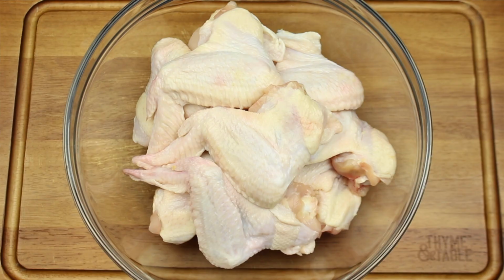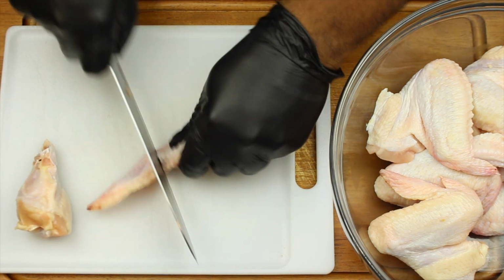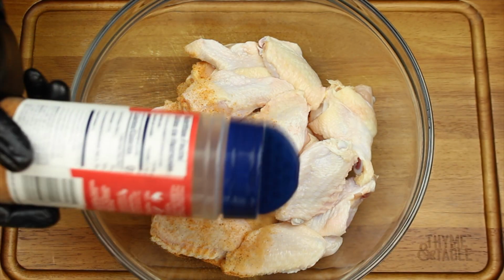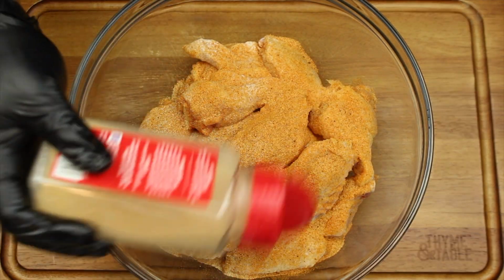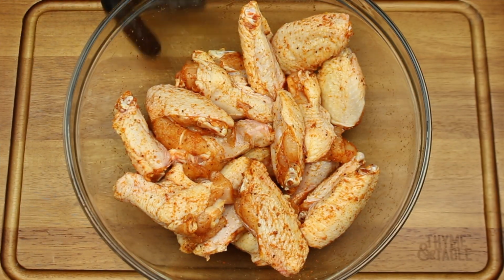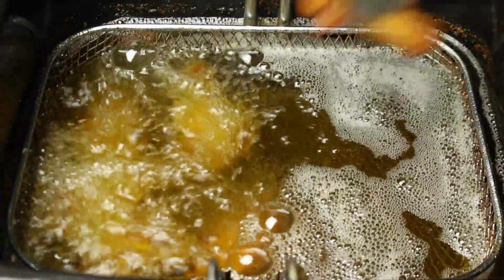How to Make Naked Wings | Crispy Naked Fried Chicken Wings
In this video we will show you how to make Naked Wings. We hope you like the video.

Naked Wings

Ingredients:
Chicken Wings
Season All
Garlic Powder
Onion Powder
Cayenne Pepper
Accent
Lemon and Pepper Seasoning
Smoked Paprika

Directions
 1. Cut chicken wings into parts
 2. Season chicken wings with season all, garlic powder, onion powder, cayenne pepper, accent, lemon and pepper season, and smoked paprika
Double fry wings
 3. Heat oil to 325 degrees, fry wings for 7-8 minutes
 4. Allow wings to cool
 5. Heat oil to 375 degrees, fry wings for 3-4 minutes
 6. Enjoy!

✨Social Media✨

Music
♪ Night (Prod. by Lukrembo)